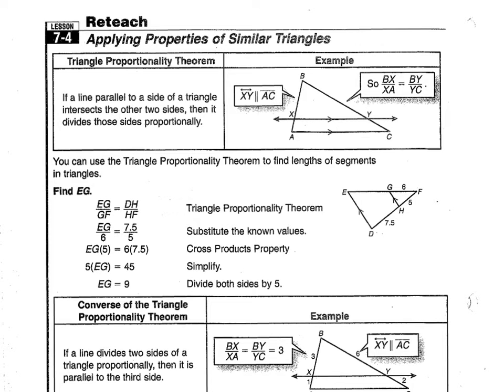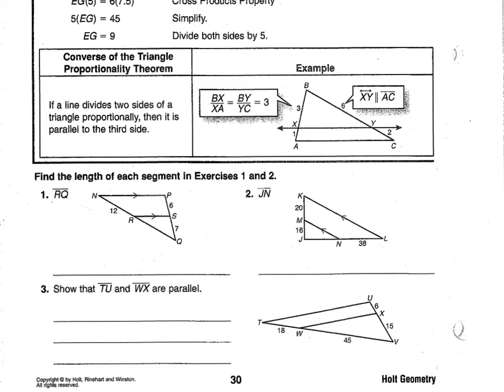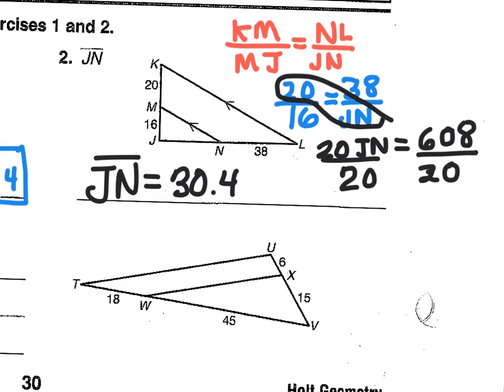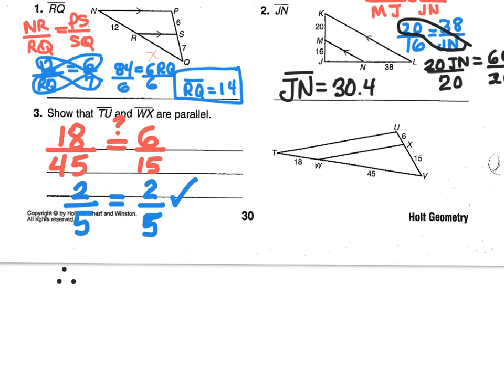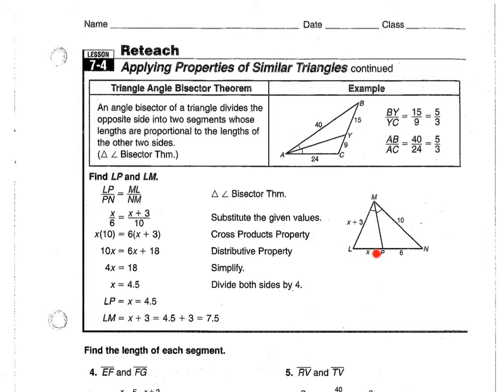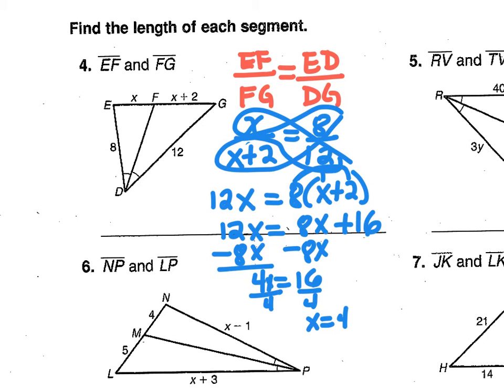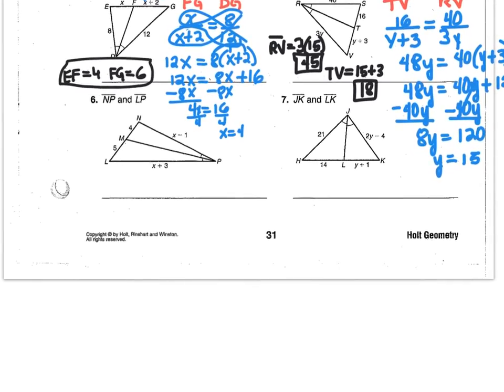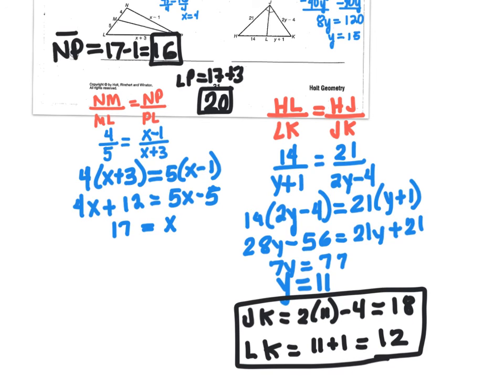Sec. 7.4 Notes